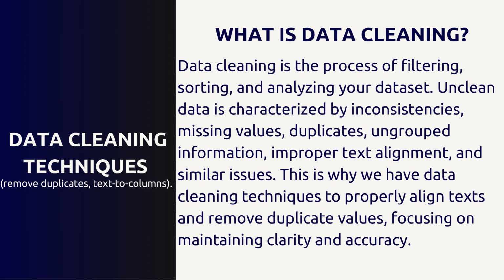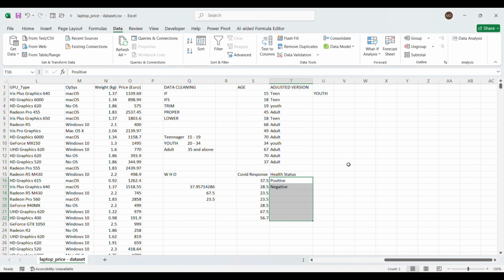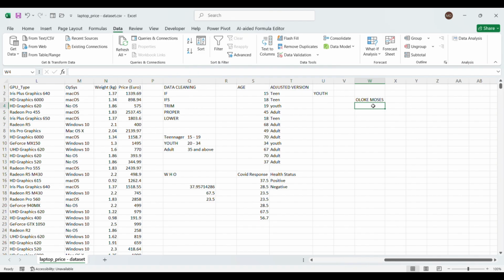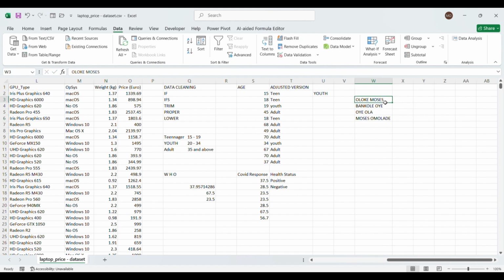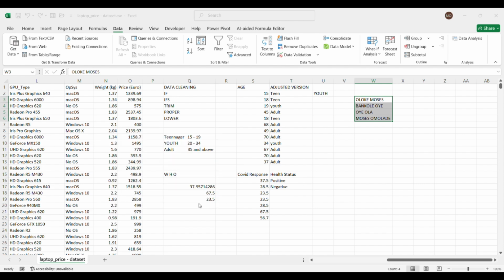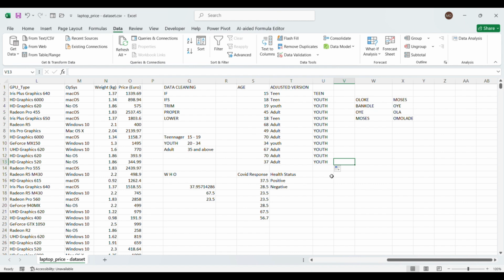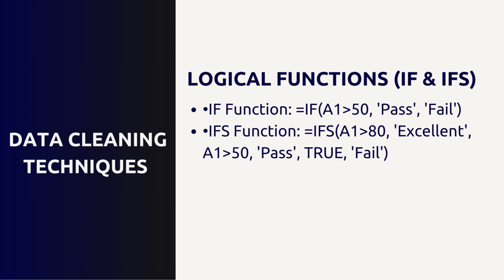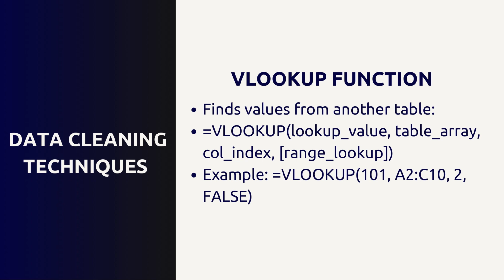SOAIR DATASCIENCE GUIDE: Data Cleaning Techniques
Welcome back to the SOAIR Data Science Guide!
In this video, we'll explore essential data cleaning techniques, including removing duplicates, handling missing values, standardizing data, ensuring consistency, and managing outliers. Enhance your data quality with us!